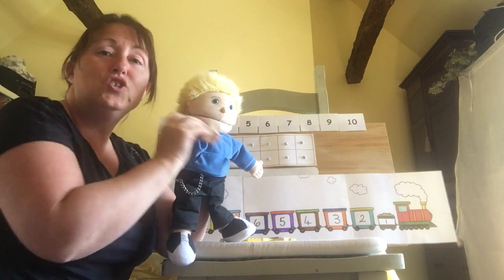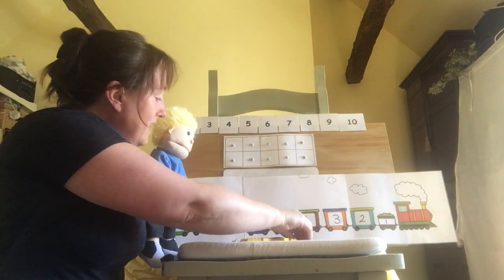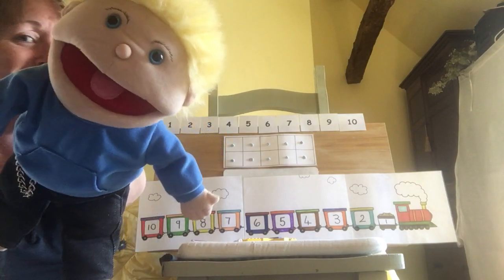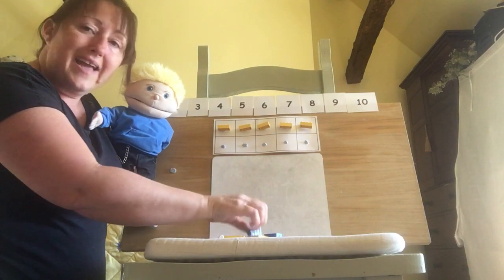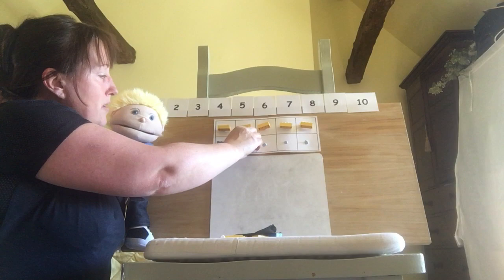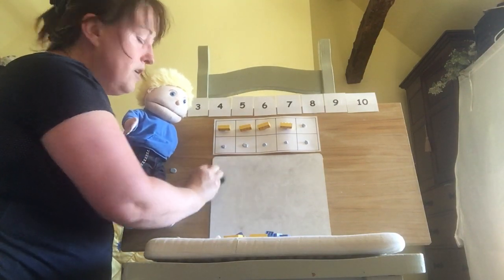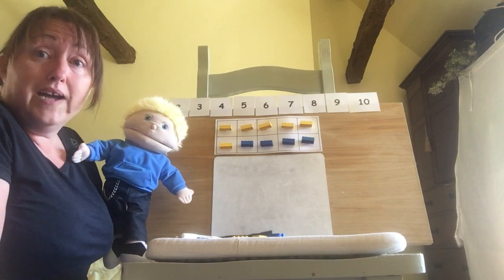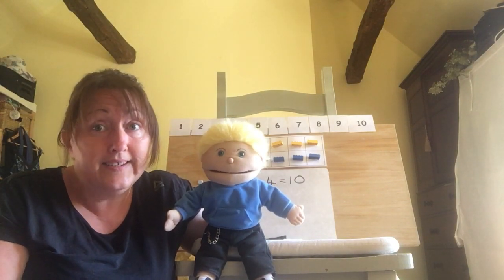11/5/20 Mrs Jones maths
Join Mrs Jones as she sings and learns about using a ten frame. Watch as she models how to make number sentences using a ten frame.

Ask a grown up to help you make you own ten frame and practise using it with objects in you house.